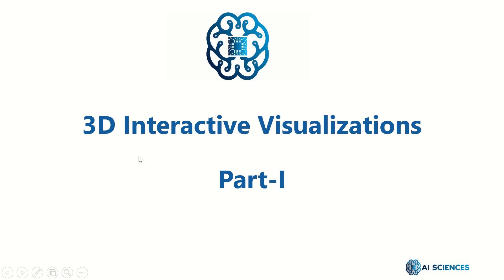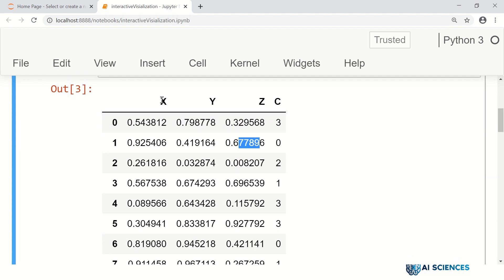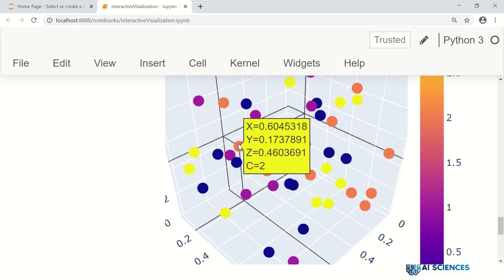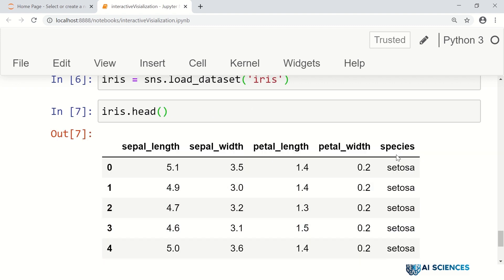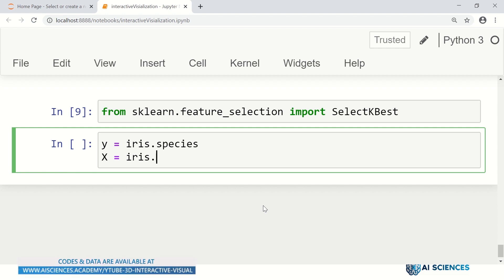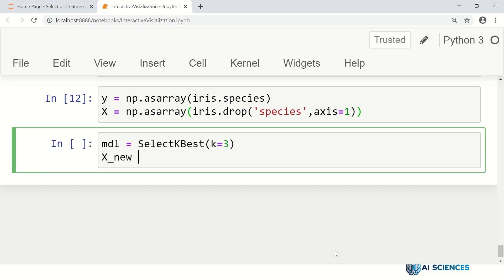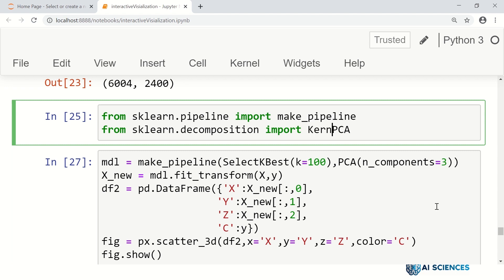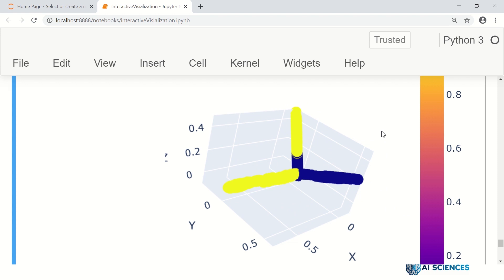3D Interactive Visualizations for Data Science - Part 1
In this video, we will introduce to you a new series called "3D Interactive Visualizations for Data Science". In this series, we will teach you how to visualize data on a 3-dimensional scale from scratch.